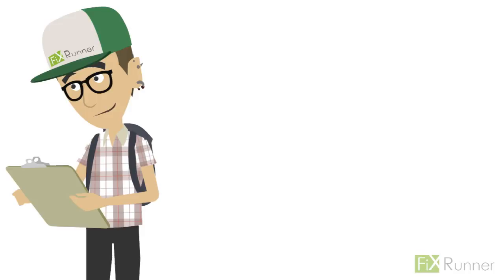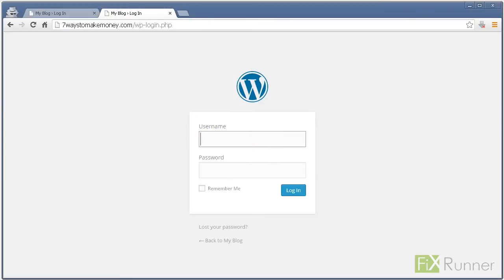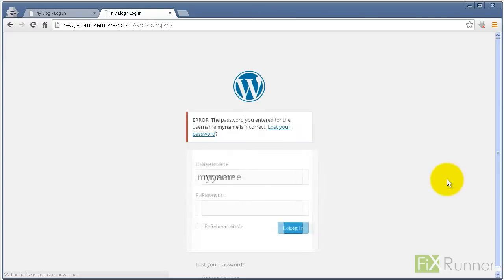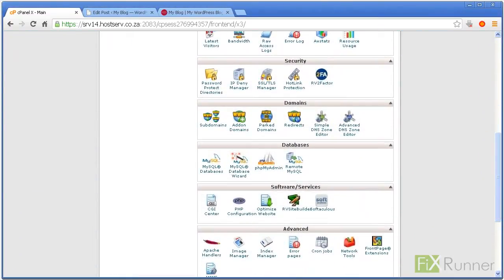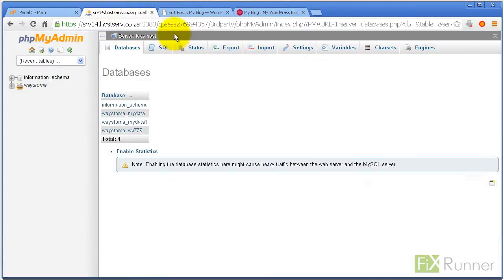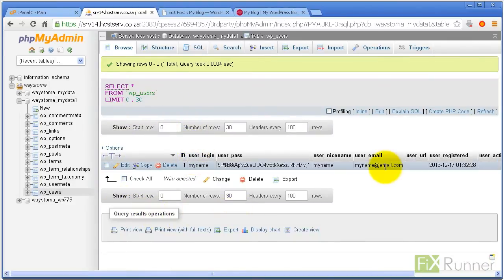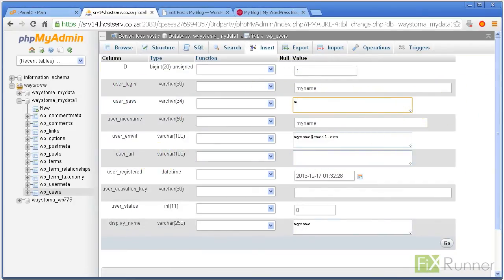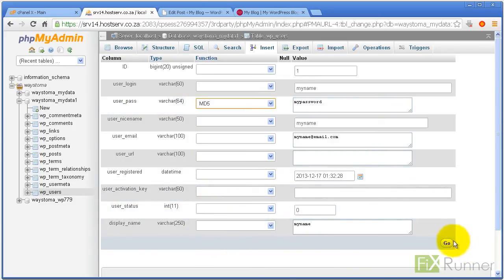Reset Password Without Email Retrieval in WordPress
This video is about what to do when you have lost your admin password and email retrieval is not working.

You can solve this issue by using cPanel.cPanel is a web hosting control panel. You can change your password in your database in PHPmyadmin.

0:30 - Login to cpanel
0:38 - Click on PHP my admin
0:41 - Select your WP database
0:50 - Click on edit, on your username
0:55 - Change your password in user_pass